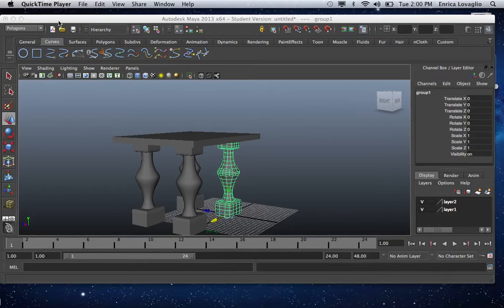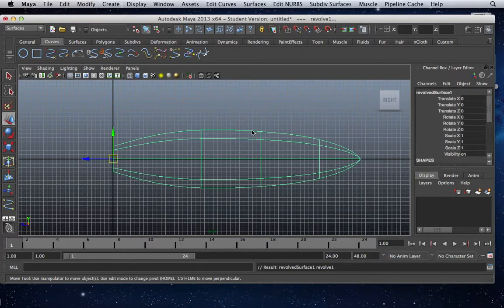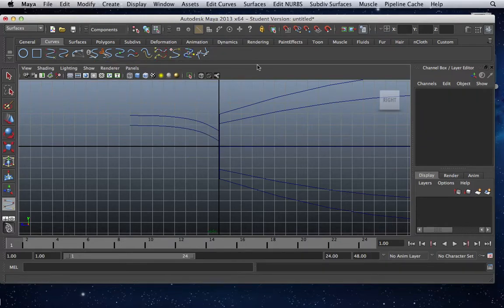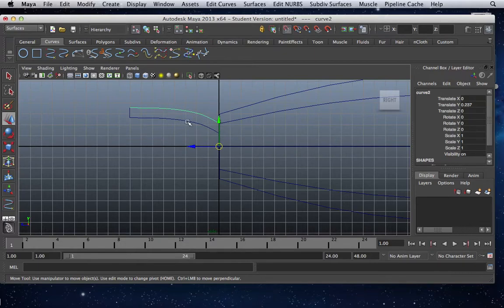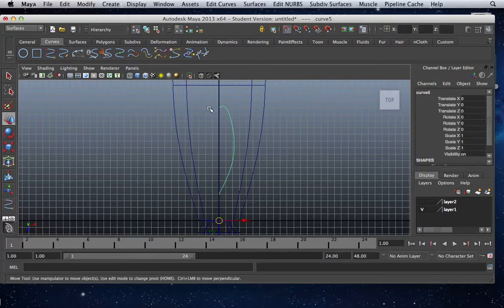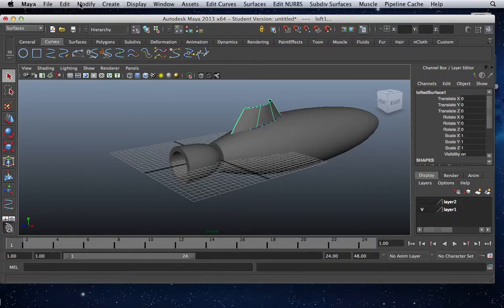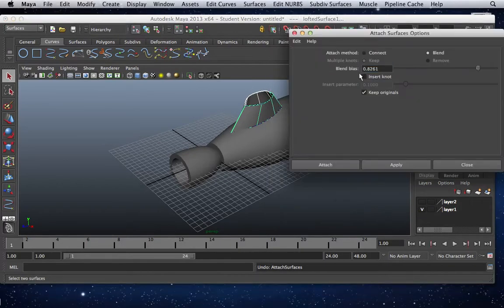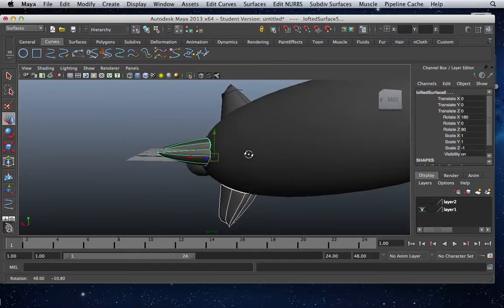Model a Rocket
This demo shows how to model a simple rocket